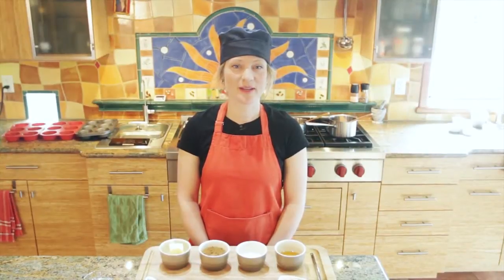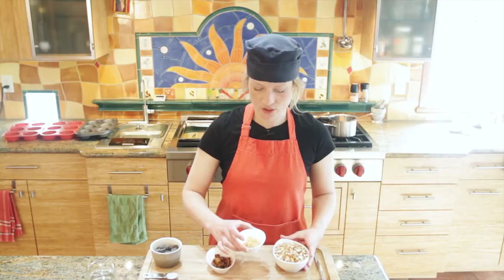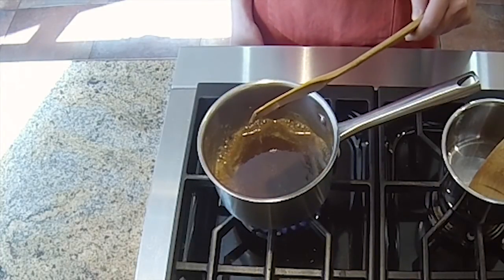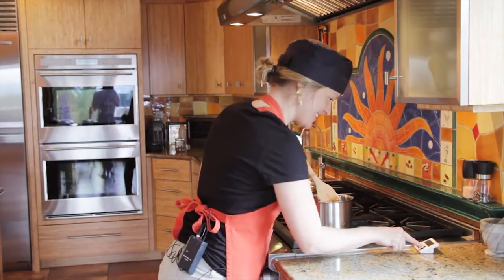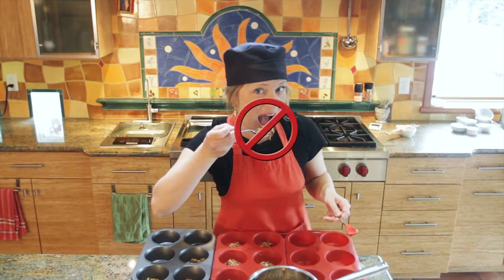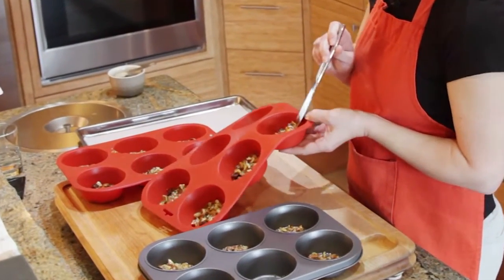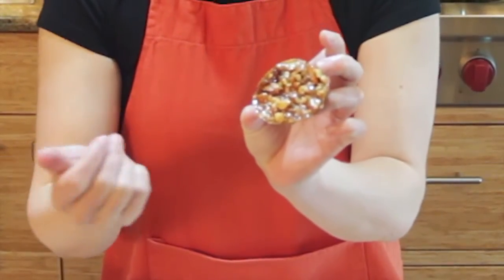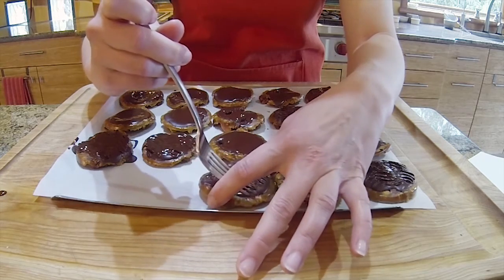Florentines - Rancho Vignola Recipes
Florentines

1/2 cup whole brown sugar
1/3 cup heavy cream
1/3 cup honey
2 Tbsp unsalted butter
1&1/2 cup raw almonds, chopped
1/4 cup crystallized ginger, chopped
1/4 cup golden Incan berries, soaked
3/4 cup dark chocolate domes
1 tsp coconut oil

Mix sugar, cream, honey and butter together in a pot and cool on low heat until the butter melts. Bring heat to medium and wait for mixture to bubble. Let boil for 4 - 6 minutes, then remove from heat. Add almonds, ginger and Incan berries and combine.

Place caramel-nut mixture into muffin trays, about 1 Tbsp per hole ( no need to grease the pan). Bake at 350ºF for 5 minutes (it may smoke close to the end, try not to panic!). Remove from oven and let cool for about 15 minutes, or until you can lift biscuits out of the muffin tray. Place on a baking sheet and let them harden while you prepare the chocolate.

Melt chocolate and coconut oil together on low heat, stirring constantly. Do not overheat.

Coat the smooth, shiny side of each biscuit with melted chocolate. Let cool for about 5 minutes, then carve the iconic Florentine waves in the chocolate with a fork.